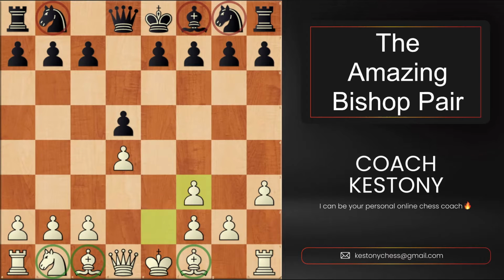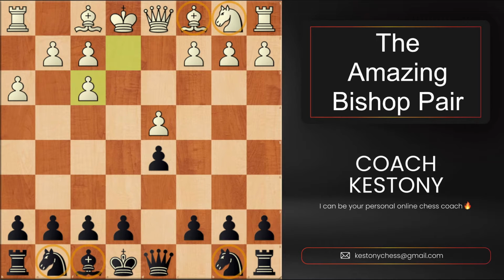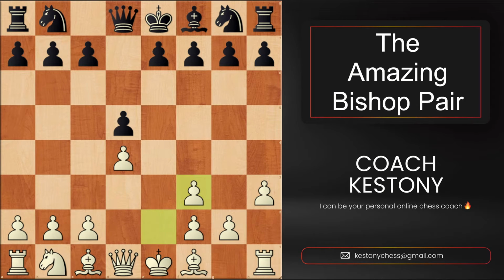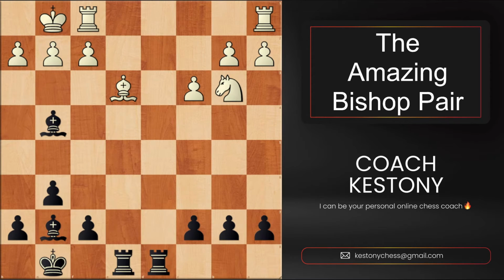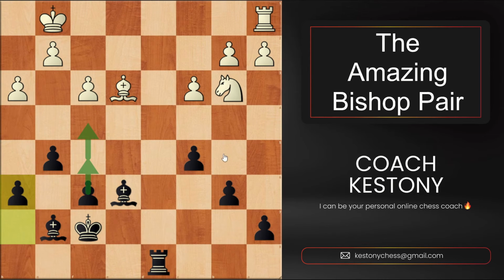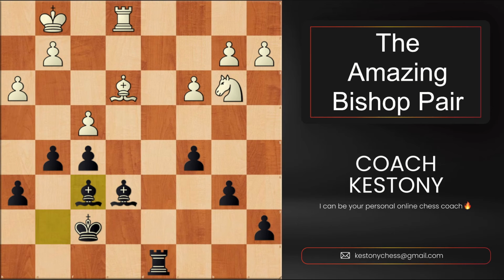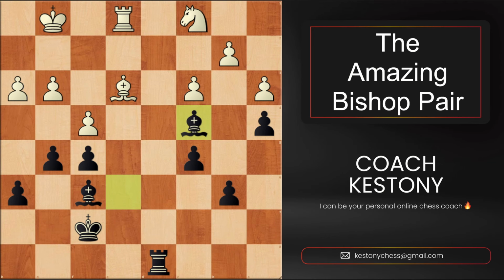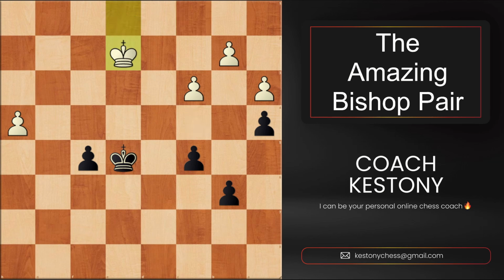The Advantage of Two Bishops | Bishop Pair Strategy EXPLAINED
In today's video you are going to learn everything you need to know about the 2 bishops (two bishops) or the so called bishop pair. This is one of the best strategy lessons I have learned to win more games and play comfortably. Bishops are strong in open positions and particularly powerful when you have both of them. They can control both light and dark squares and play a role in both endgames and mating attacks. If your opponent has a bishop pair, look for a way to trade off one of those bishops.

In modern chess, the bishop pair has been established as a positional advantage in the majority of cases. It’s very common nowadays to hear teachers tell their students ‘keep your bishops’ or ‘capture that bishop’. In today’s chess, the importance given to this element has increased to the point that in some of the most popular opening variations, the main goal has become gaining the bishop pair.

When fighting with the two bishops against the bishop and knight, we place the pawns on the same color as our opponent’s bishop. This way, we reduce the mobility of this piece;
In the endgame, it will always be difficult for the side playing against the bishop pair to bring his king to the center, as it will run into annoying checks or even mate threats;
We should always keep in mind that, once a bigger advantage is obtained, we can trade one of the bishops, turning the position into a simple winning endgame;
When there are rooks on the board, it is useful to trade one rook in order to reduce our opponent’s defensive resources. This combination of rook + two bishops works very efficiently together;
When playing the endgame with the bishop pair, we should try to create a passed pawn.